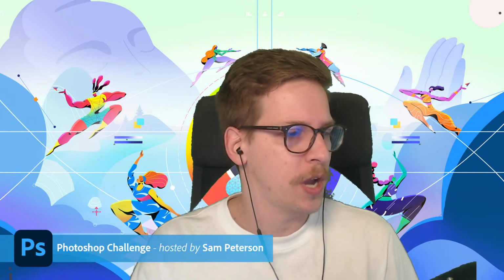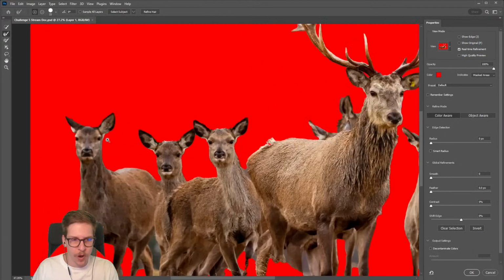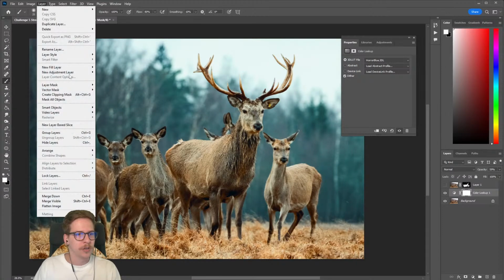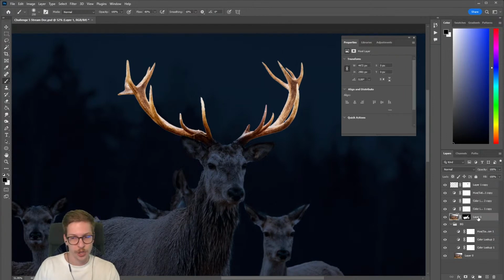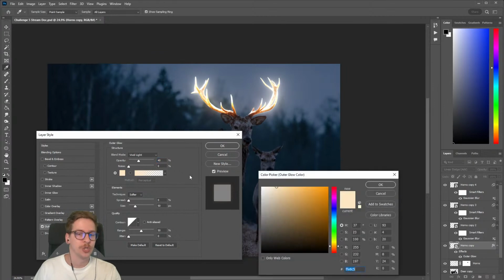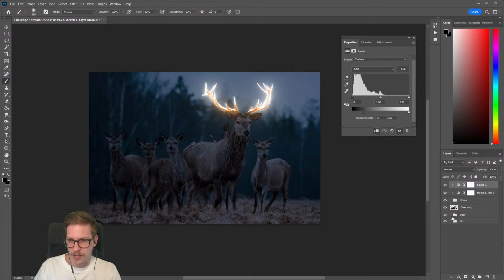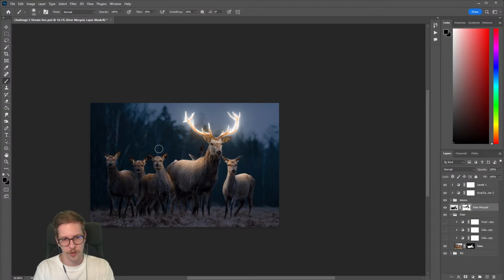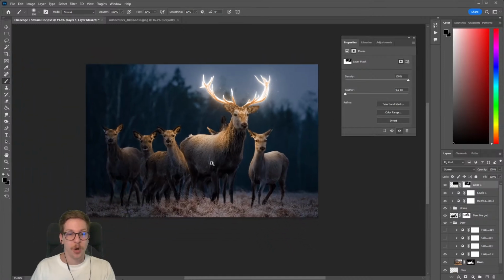Anything Glows | Photoshop Photo Editing Challenge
CHALLENGE: Learn how to give any object a convincing glowing effect and to add light to the scene around it.

00:00 Start
02:06 Selection tools
04:50 Adjusting selection properties - creating a mask
08:05 Creating moonlight - day for night look
11:45 Grouping layers and organization
13:30 Glow effects w/ layer blend modes
18:53 Painting in cast light on surrounding deer
23:50 Changing the glow color
25:37 Adding particle/dust